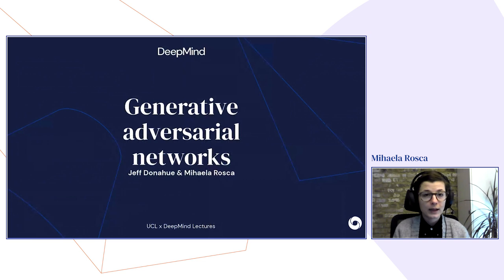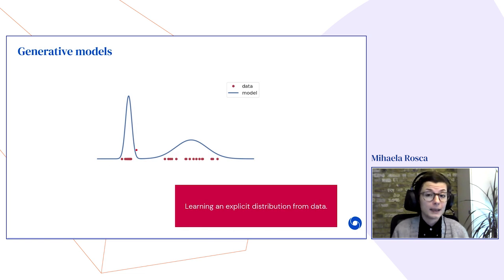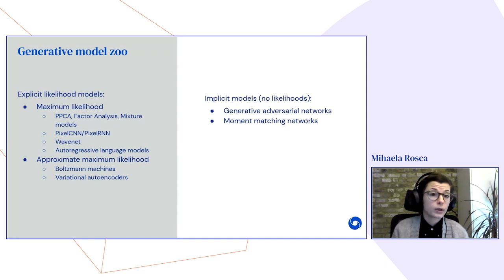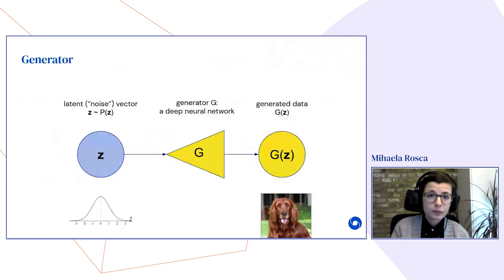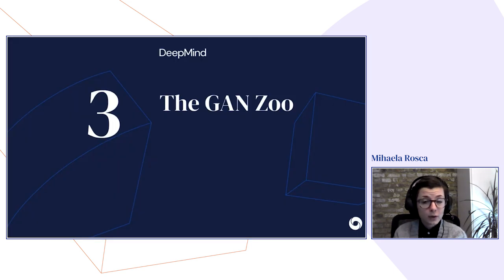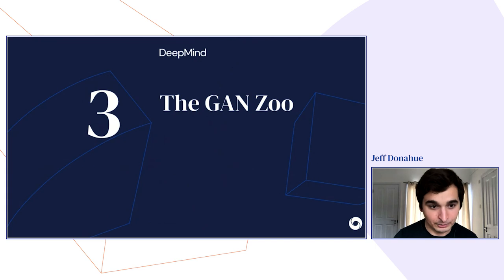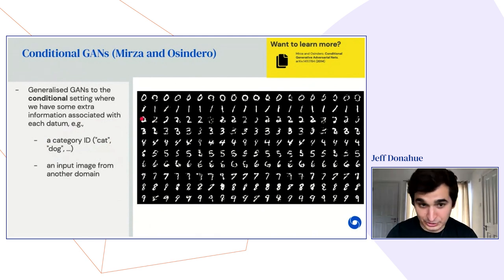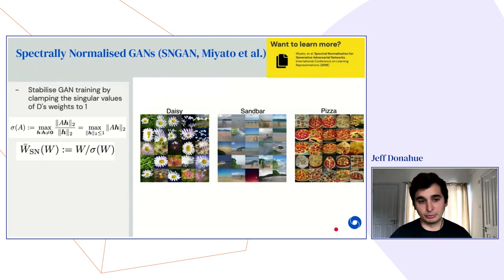DeepMind x UCL | Deep Learning Lectures | 9/12 | Generative Adversarial Networks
Generative adversarial networks (GANs), first proposed by Ian Goodfellow et al. in 2014, have emerged as one of the most promising approaches to generative modeling, particularly for image synthesis. In their most basic form, they consist of two "competing" networks: a generator which tries to produce data resembling a given data distribution (e.g., images), and a discriminator which predicts whether its inputs come from the real data distribution or from the generator, guiding the generator to produce increasingly realistic samples as it learns to "fool" the discriminator more effectively. This lecture discusses the theory behind these models, the difficulties involved in optimising them, and theoretical and empirical improvements to the basic framework. It also discusses state-of-the-art applications of this framework to other problem formulations (e.g., CycleGAN), domains (e.g., video and speech synthesis), and their use for representation learning (e.g., VAE-GAN hybrids, bidirectional GAN).

Note: this lecture was originally advertised as number 11 in the series.

Speaker Bios:

Jeff Donahue is a research scientist at DeepMind on the Deep Learning team, currently focusing on adversarial generative models and unsupervised representation learning. He has worked on the BigGAN, BigBiGAN, DVD-GAN, and GAN-TTS projects. He completed his Ph.D. at UC Berkeley, focusing on visual representation learning, with projects including DeCAF, R-CNN, and LRCN, some of the earliest applications of transferring deep visual representations to traditional computer vision tasks such as object detection and image captioning. While at Berkeley he also co-led development of the Caffe deep learning framework, which was awarded with the Mark Everingham Prize in 2017 for contributions to the computer vision community.

Mihaela Rosca is a Research Engineer at DeepMind and PhD student at UCL, focusing on generative models research and probabilistic modelling, from variational inference to generative adversarial networks and reinforcement learning. Prior to joining DeepMind, she worked for Google on using deep learning to solve natural language processing tasks. She has an MEng in Computing from Imperial College London.

About the lecture series:

The Deep Learning Lecture Series is a collaboration between DeepMind and the UCL Centre for Artificial Intelligence. Over the past decade, Deep Learning has evolved as the leading artificial intelligence paradigm providing us with the ability to learn complex functions from raw data at unprecedented accuracy and scale. Deep Learning has been applied to problems in object recognition, speech recognition, speech synthesis, forecasting, scientific computing, control and many more. The resulting applications are touching all of our lives in areas such as healthcare and medical research, human-computer interaction, communication, transport, conservation, manufacturing and many other fields of human endeavour. In recognition of this huge impact, the 2019 Turing Award, the highest honour in computing, was awarded to pioneers of Deep Learning.

In this lecture series, research scientists from leading AI research lab, DeepMind, deliver 12 lectures on an exciting selection of topics in Deep Learning, ranging from the fundamentals of training neural networks via advanced ideas around memory, attention, and generative modelling to the important topic of responsible innovation.